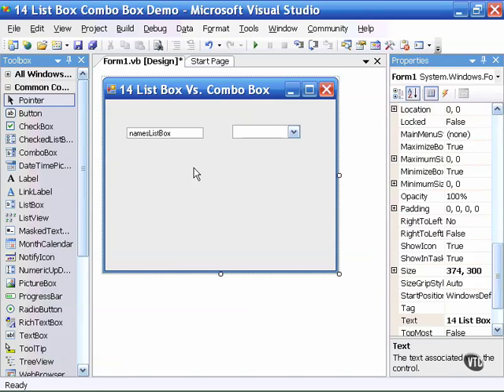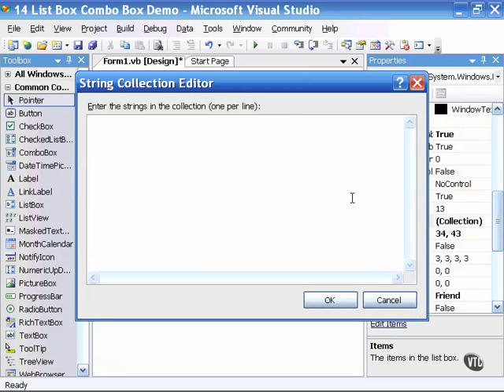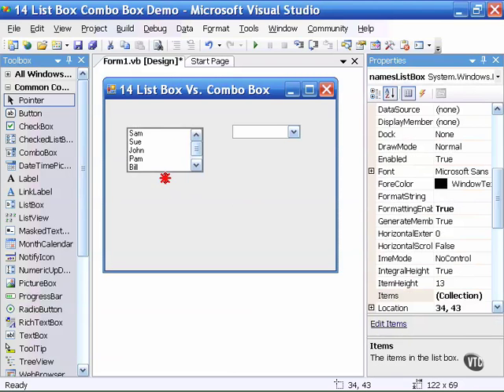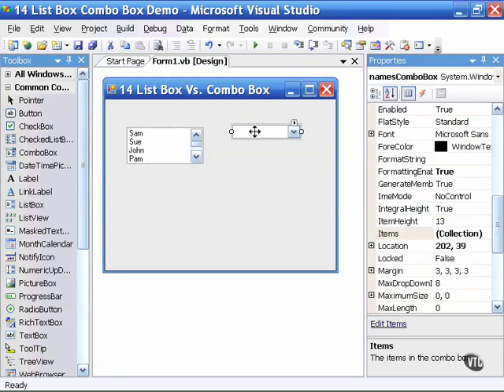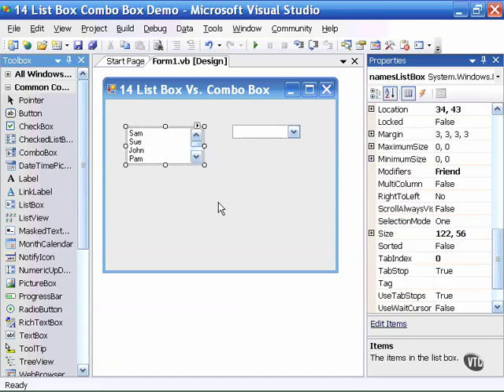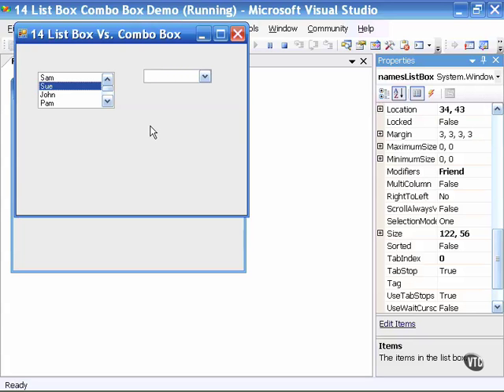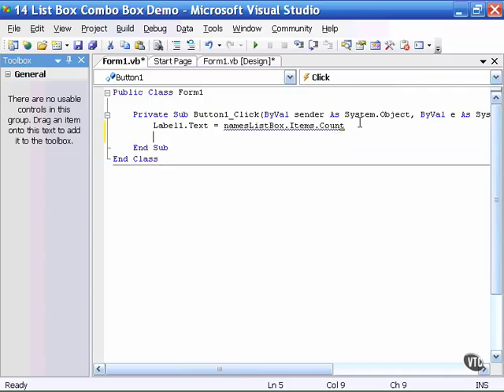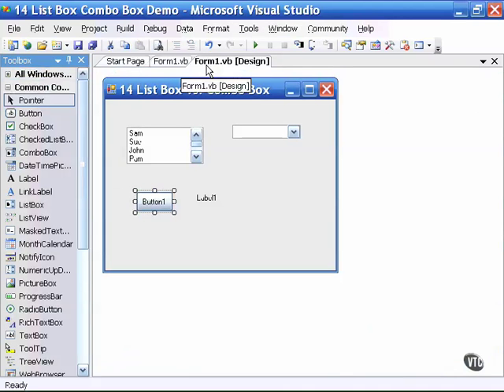14 02 List Combo Box Properties